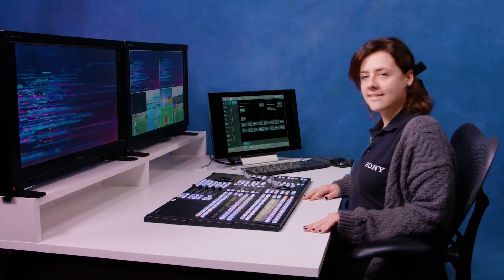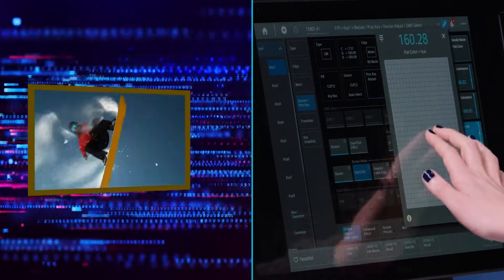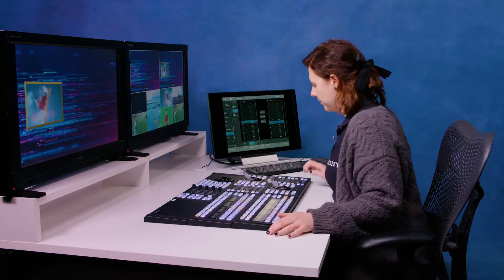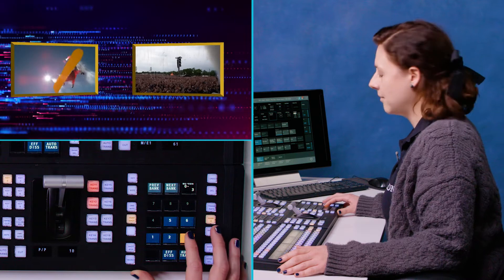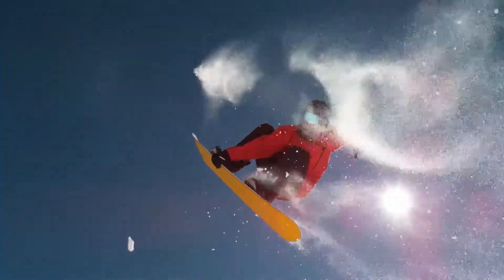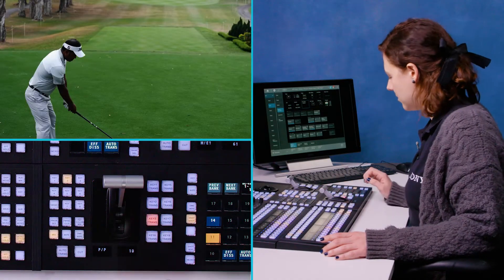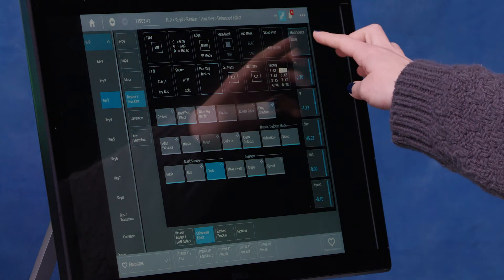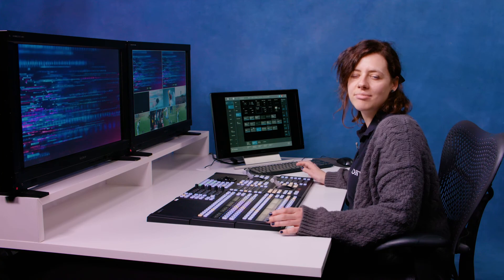How to create two way boxes for Sony XVS-G1